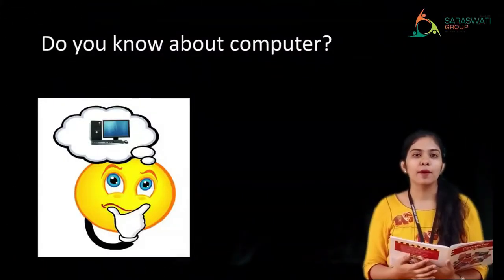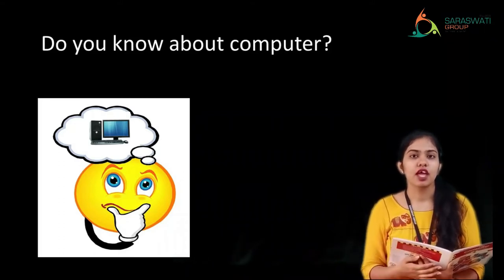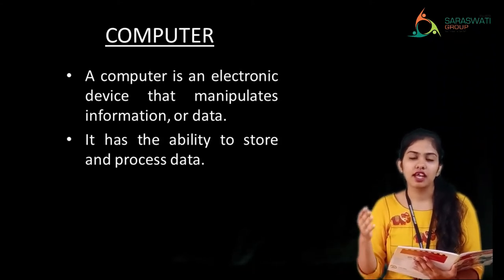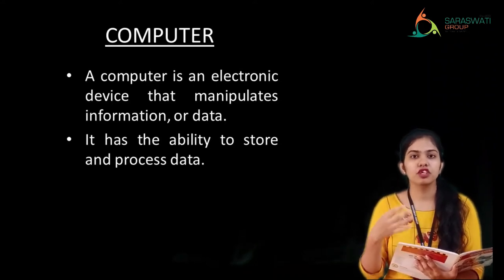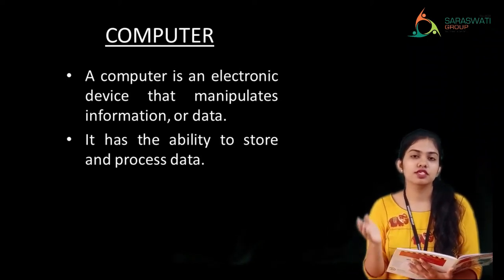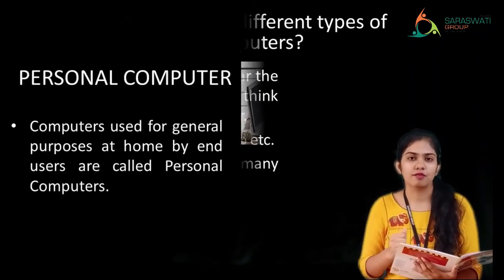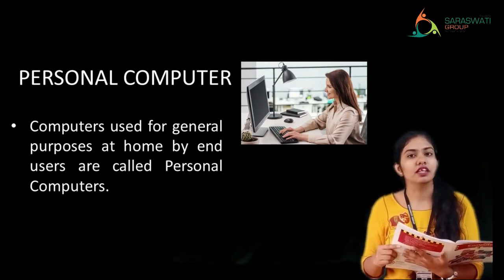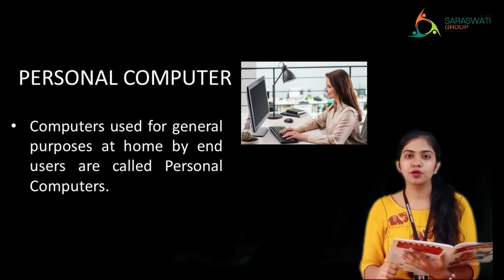Computer || Std 5th || Chapter 1